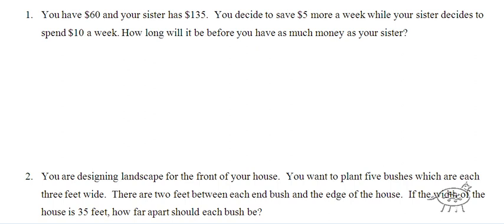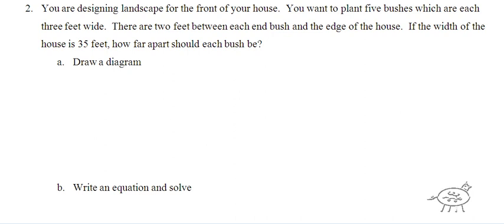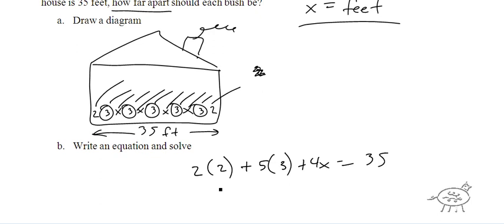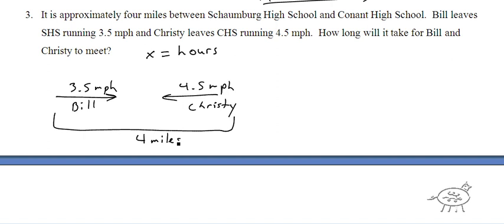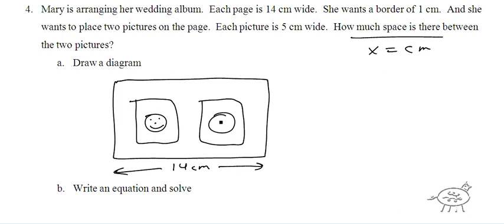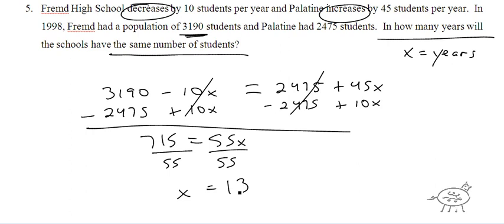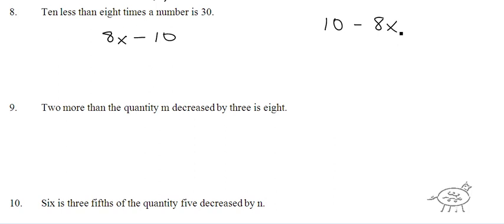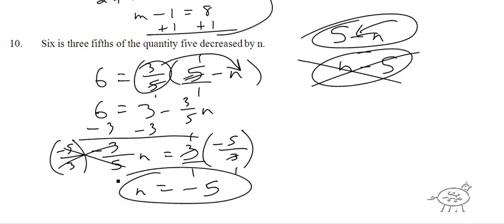M117 3 Day 8 Application Examples